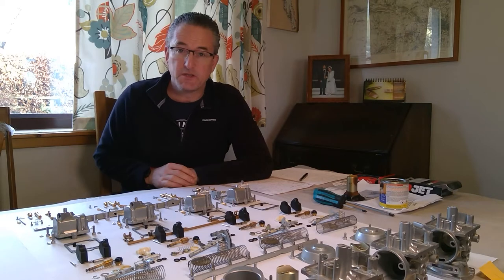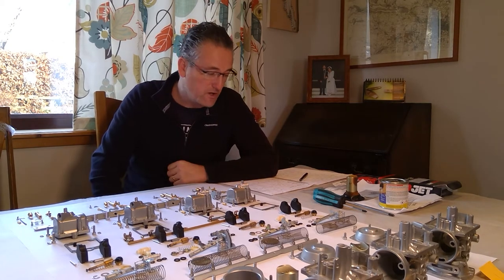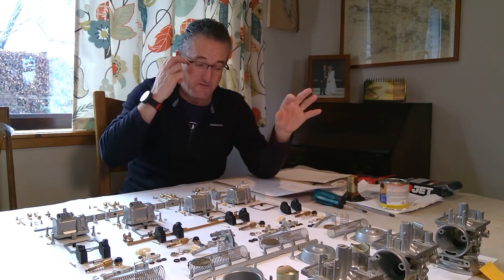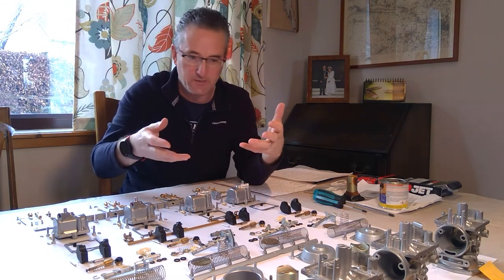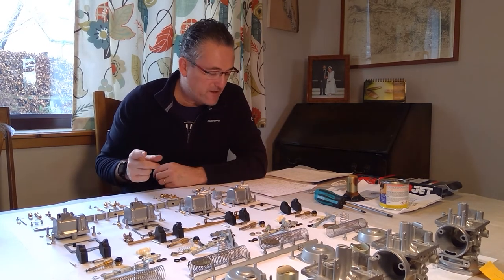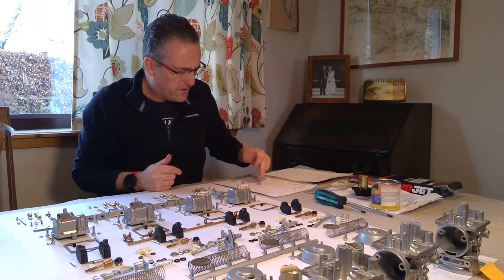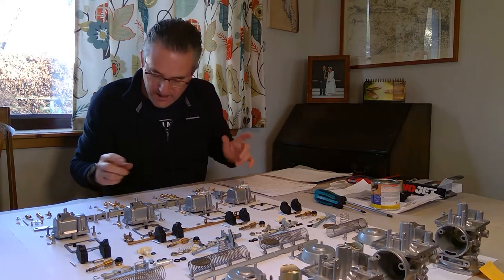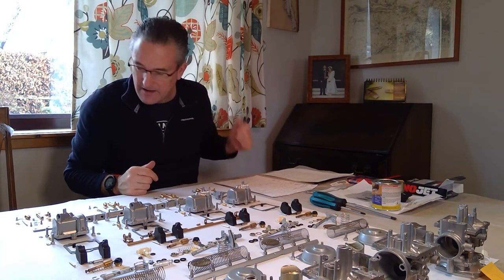Yamaha FJ1200 Carbs (Mikuni BS36) Full Restoration Top Tips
I've fully stripped the Mikuni BS36 carbs for my 1991 Yamaha FJ1200,which is undergoing a full restoration.  In this video, I talk you through 15 tips based on my experiences of fully stripping, restoring and rebuilding a couple of sets of FJ carbs.

Loads of parts and advice over two decades by Phil Hacker at UK FJ Owners Club – knows everything there is to know about the FJ1200

Vast amount of knowledge and help available at USA based FJ Owners Club

Replacement bolts and o-rings kit from RPM in USA – also check out their gorgeous replacement oil cooler and fork brace and loads more